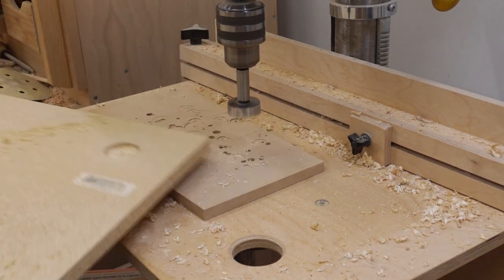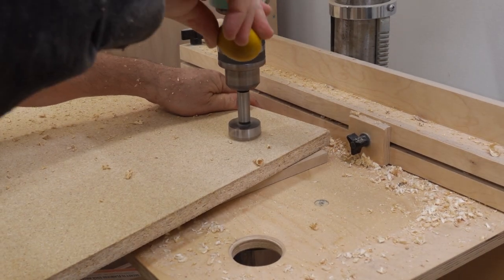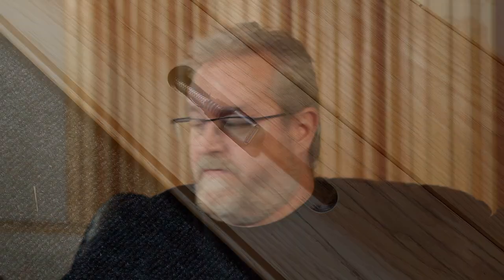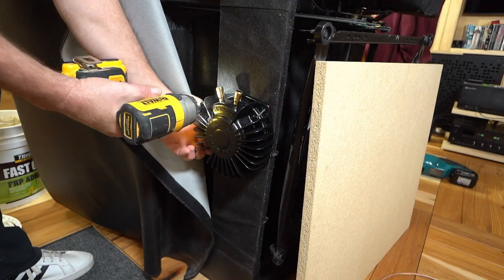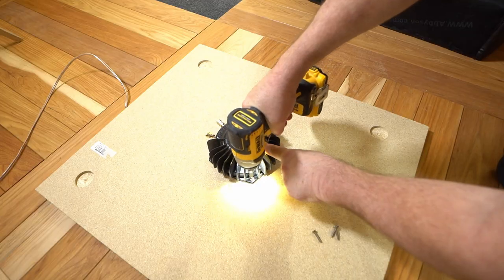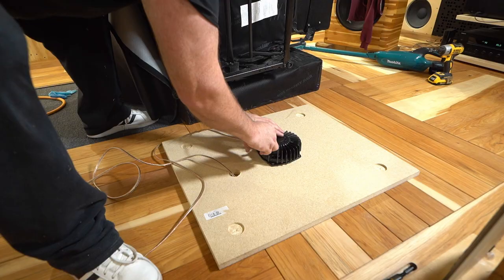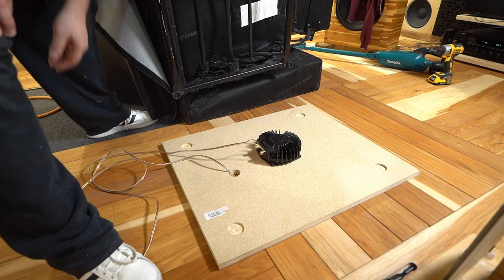Playing with a Bass Shaker Plus 4 New Albums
A bass shaker adds the final stroke of realism that even the best and biggest subwoofers can't do. By directly shaking what you are sitting on while you are hearing / feeling the bass produced by your subwoofers, it really sells the "I'm there" illusion.
I though it might be even more realistic if it was mounted on the floor directly below my chair, because it would be shaking something bigger - more like the whole room is moving rather than just my chair. Since the hardwood flooring is cushioned by thin carpet, it can move slightly and may be better at transferring the energy to the whole chair.
The results were not as good. Maybe if the floor was wood framed and not sitting on a concrete slab it would vibrate more freely. In any case I thought it was worth a try to see if attaching it directly to the chair can be avoided.
New music! Three from The Police:
"Zenyatta Mondatta"
"Ghost in the Machine"
"Synchronicity"
and one from Metric:
"Old World Underground, Where Are You Now?"